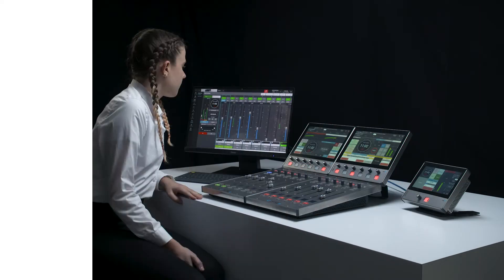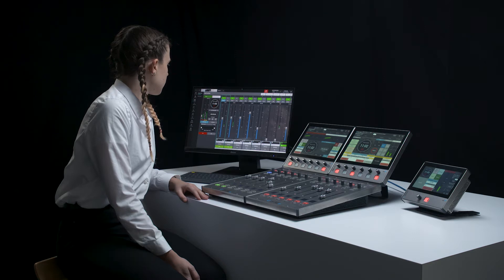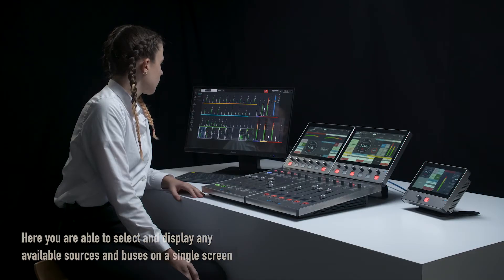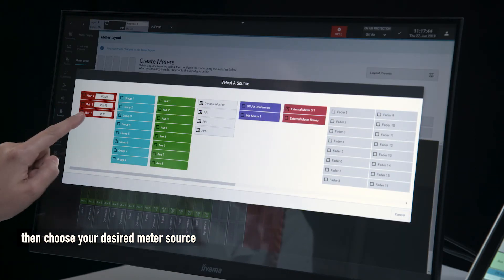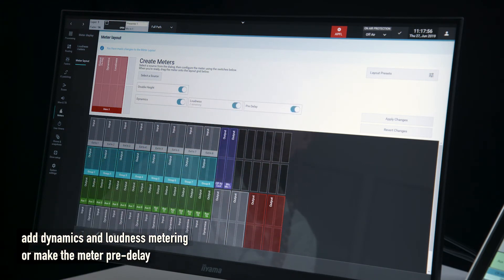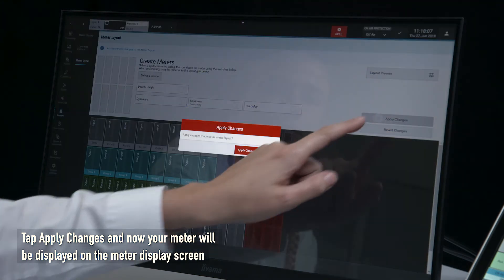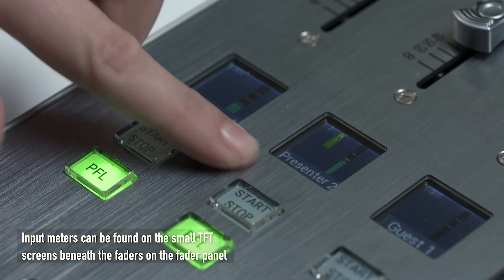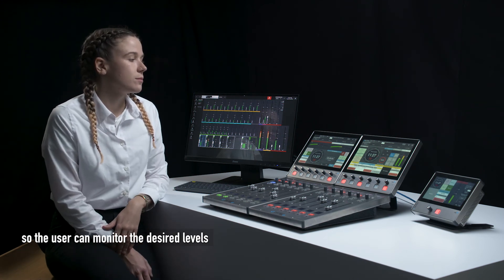Type R: Meters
Type R is a modular, expandable, IP-based mixing system from Calrec Audio. It utilises standard networking hardware and soft panels which can be tailored to operator needs. Learn more about Type R's comprehensive metering system, and how easy it is to adapt to suit individual needs.